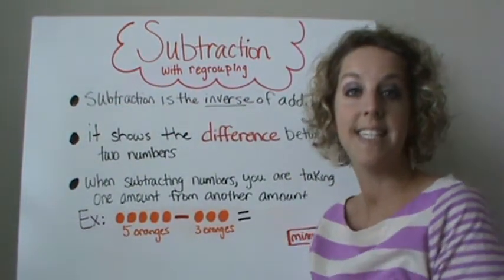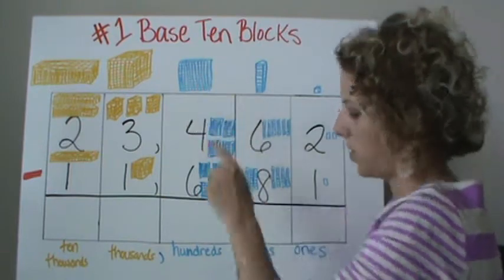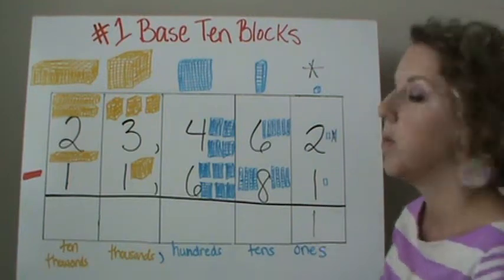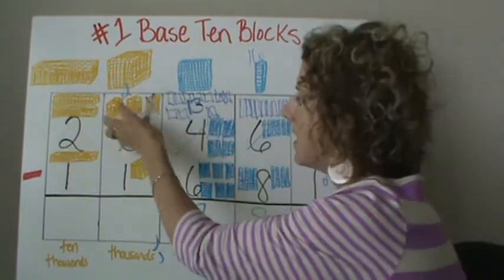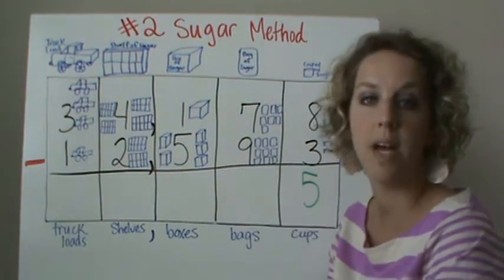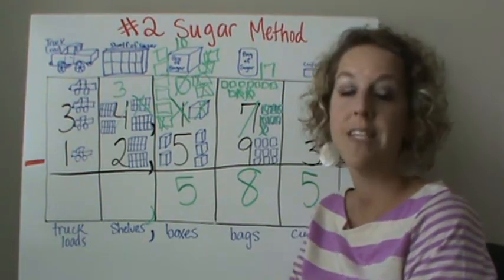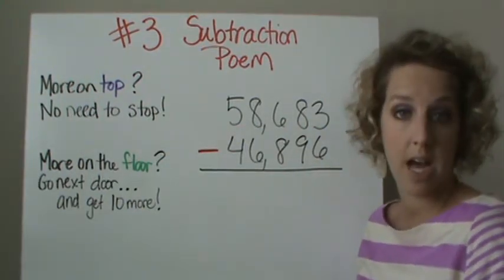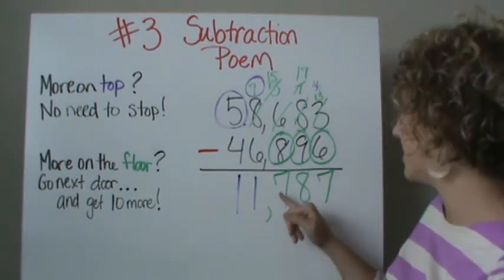Subtraction with Regrouping